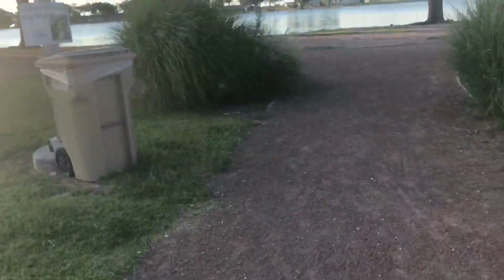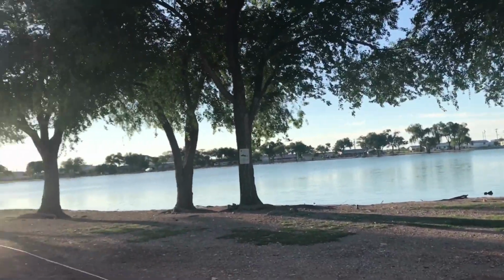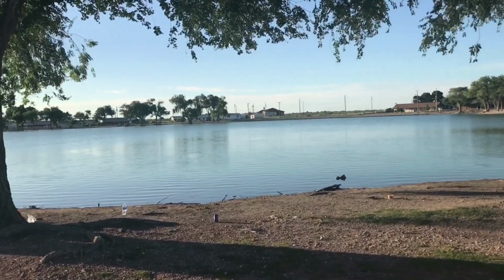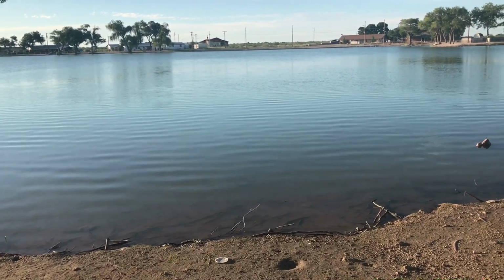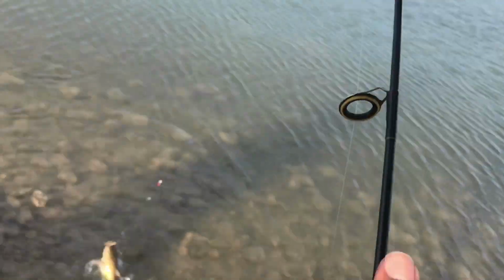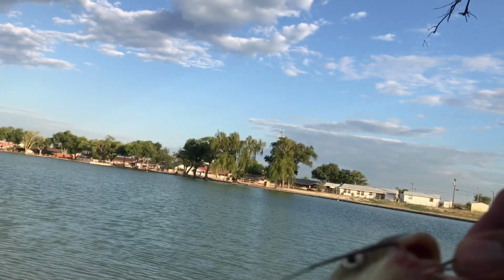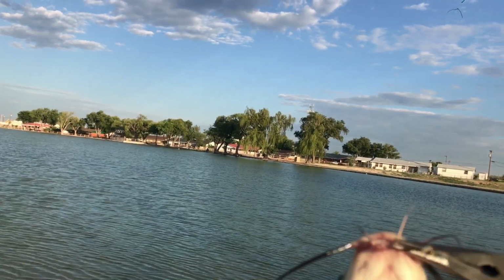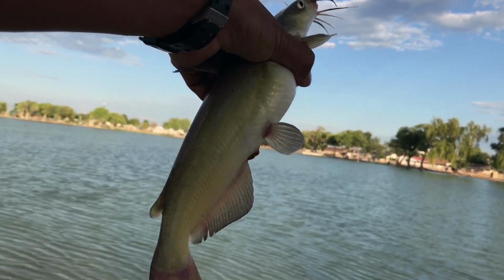Fishing in Hobbs New Mexico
I'm out here for a business trip and decided to hit up the local pond for some fishing.

Trapper Tackle has the best hooks I have ever used. I am 100% they will change the way you land fish.

Equipment I use:

Chest Mount For iPhone
Smartphone Tripod Adapter
Reflector Kit

Fishing Set-up

Drop Shot Rig
Spinning reel

Casting Set-up 1
Casting Rod
Casting Reel

Casting Set-up 2
Casting Rod
Casting Reel